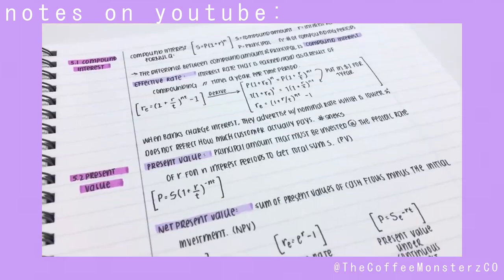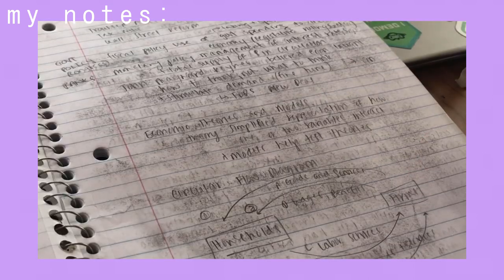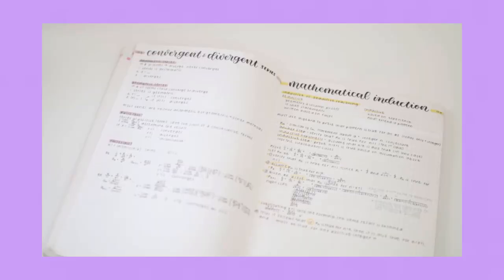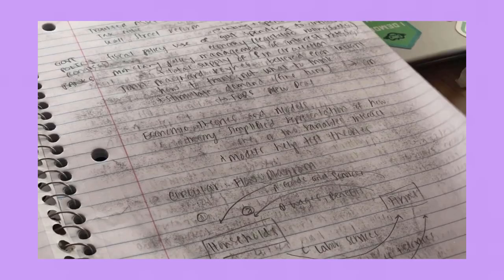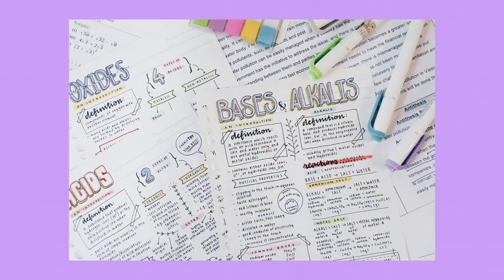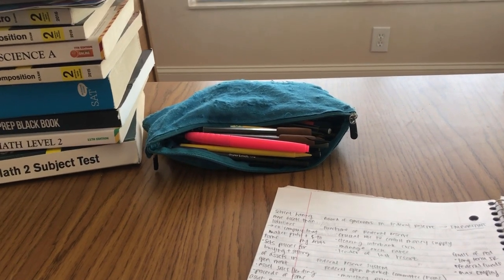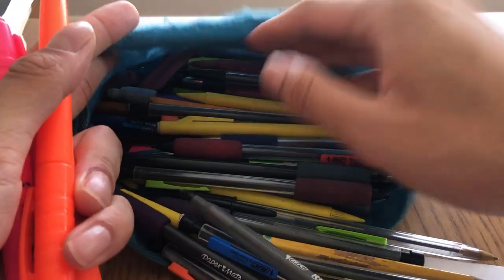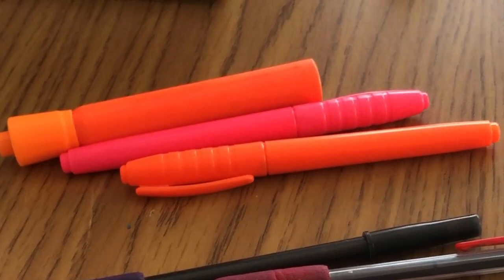how i take notes & how you REALLY should take them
you're taking your notes all wrong. don't bother making them look good. here's how you should REALLY be taking your notes:

Just make sure to take notes that best suits how you learn - whether means drawing pictures, making mind maps, writing super neat and orderly, or writing messy and in the margins like me. Your notes are for you, and so as long as you understand them, that's all you need.

Focus on listening and understanding the material instead of making your notes look a certain way. Don't bother wasting your time making your notes look neat and orderly if that's not the way that you learn.

Videos:
How I Take Notes & Study (University of Toronto) @TheCoffeeMonsterzCO
How I take notes - Tips for neat and efficient note taking  @Studytee
How I Take Notes In Class @studyquill
How I Take Pretty and Effective Notes @revisign